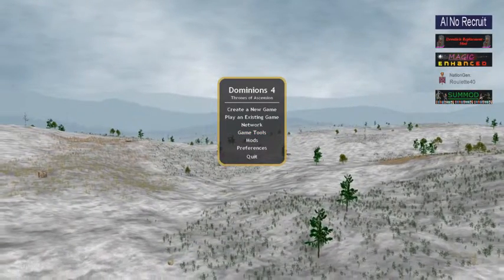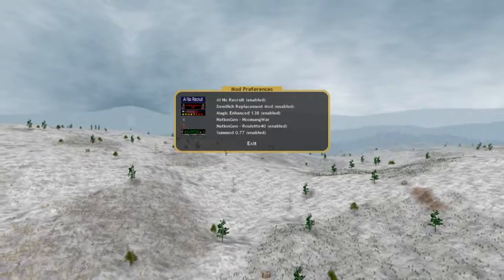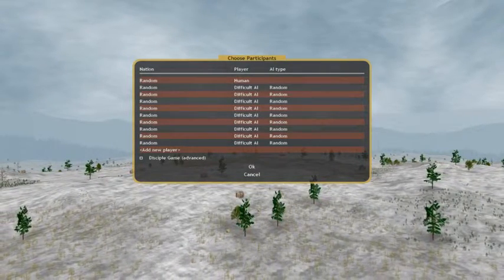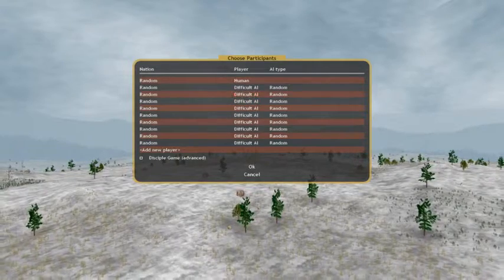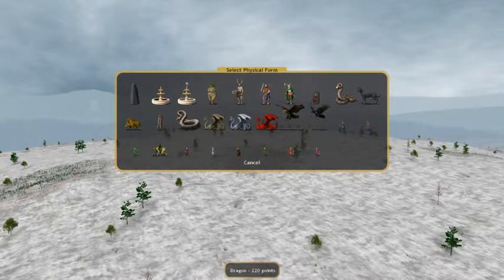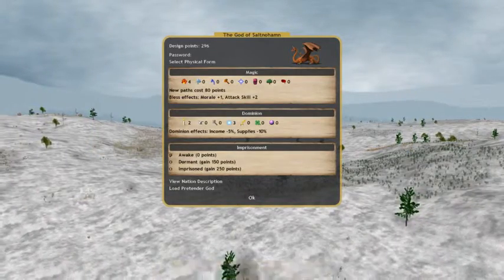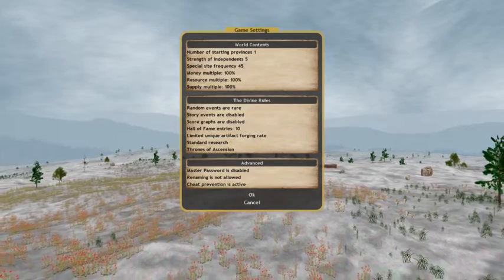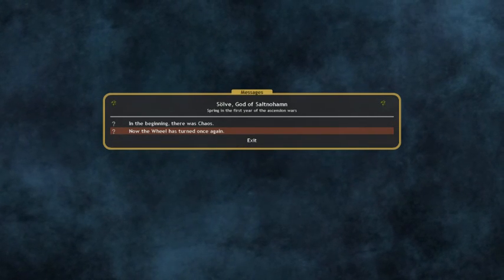Dominions 4 RandomNationGen Intro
My first ever let's play! PogChamp! I'll be starting with a favourite of mine but will branch out into other games later on.

Here I'll be explaining some of the mods, the map and game mode I will be playing as well as choosing a god.

Be sure to leave any comments and I hope you're looking forward to the rest of the series.